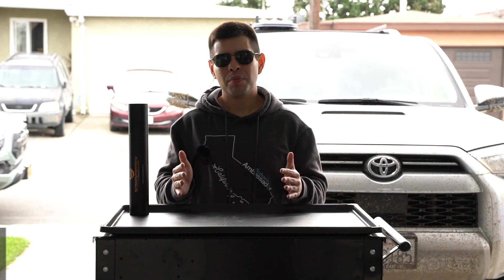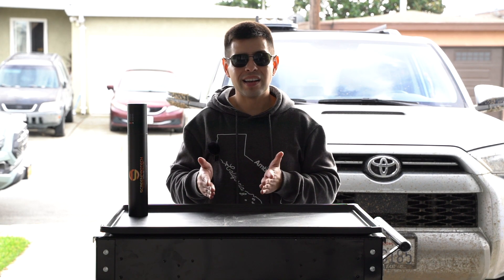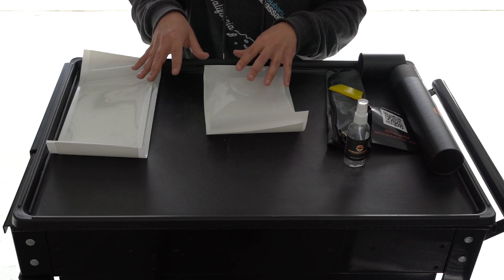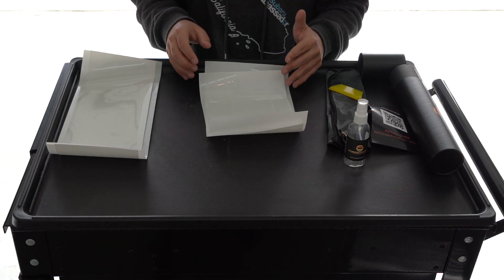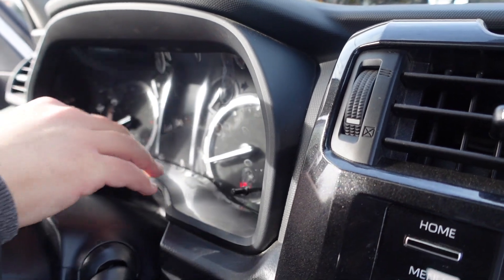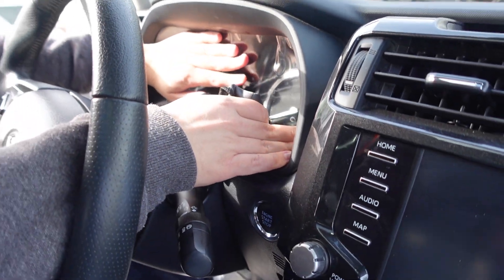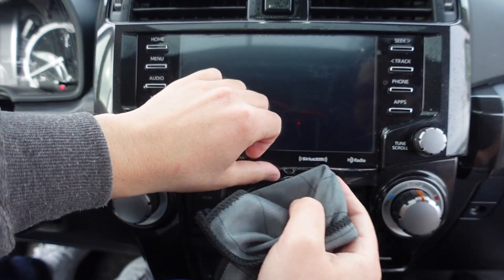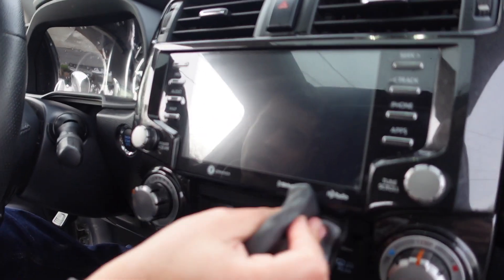Toyota 4Runner Screen Protech Gauge and Screen Protector (Screen Protech Install)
Review of the Screen ProTech Screen Protector! They offer this for many makes and models so check them out! Great for protecting your 4Runner! It will also help to hide the scratches on various surfaces in your 4Runner! Definitely a great modification to help protect your 4Runners screen from scratches! A great 4Runner screen protector!

𝗣𝗿𝗼𝗱𝘂𝗰𝘁𝘀 𝗜 𝗨𝘀𝗲 𝗳𝗼𝗿 𝗠𝗲𝗱𝗶𝗮:
𝗣𝗼𝗿𝘁𝗮𝗯𝗹𝗲 𝗦𝗲𝘁-𝗨𝗽
Handheld Camera Sony ZV-1
ZV-1 Wide Lens